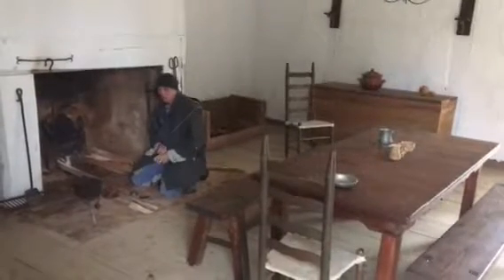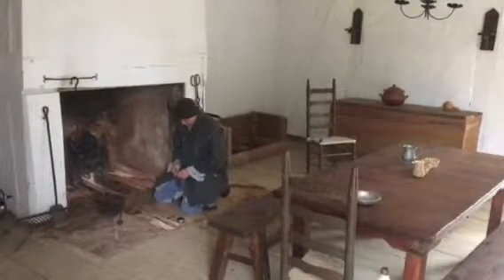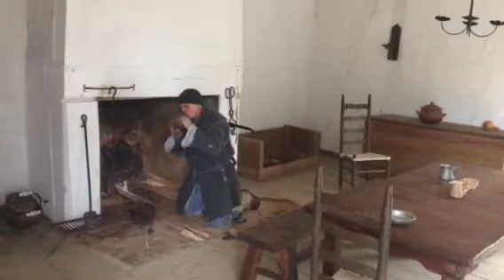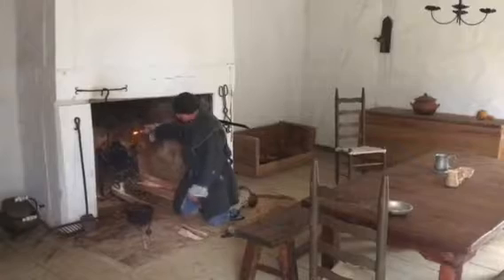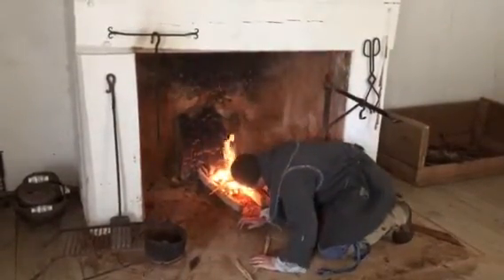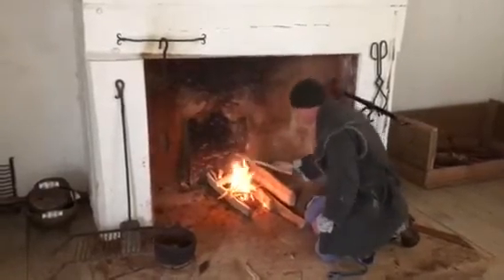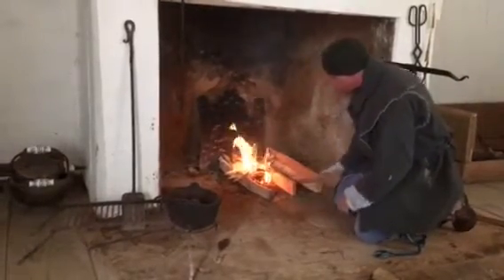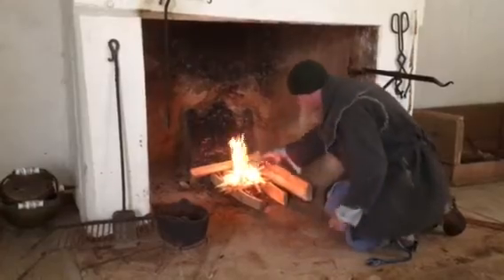How to light a fire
At the Fort St. Jean Baptiste State Historic Site in December 2016 we got a primer on how to start a fire without matches.